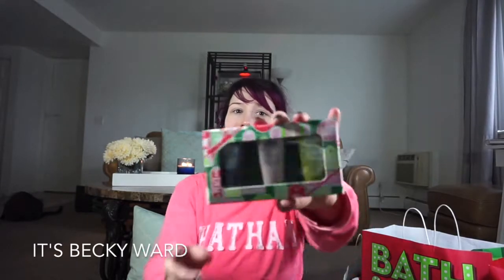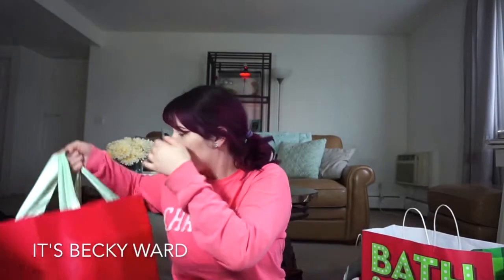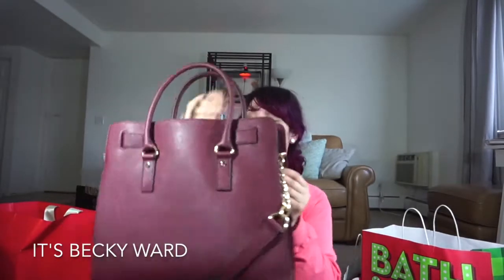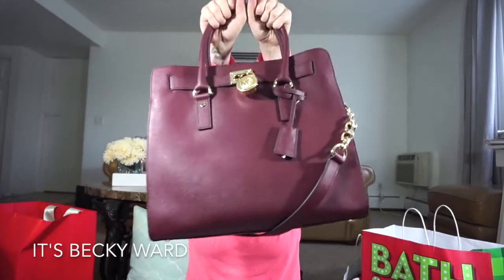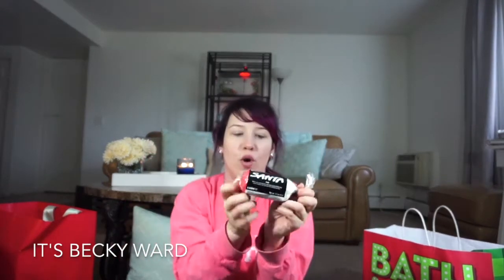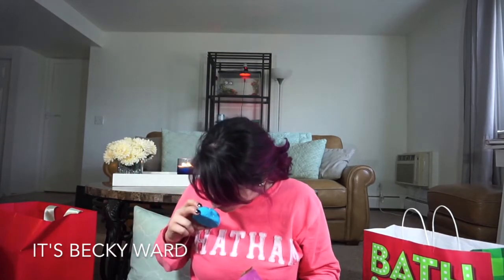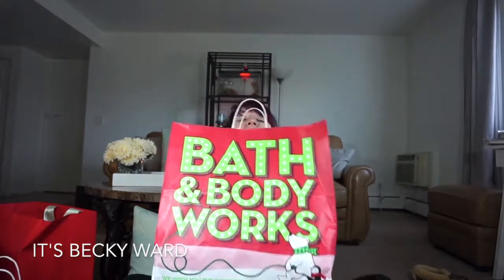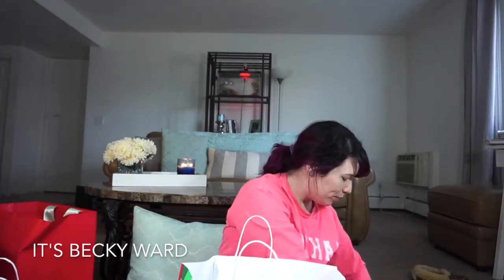Black Friday Haul 2015 -- Bath & Body, Lush, Sephora, Michael Kors & Teavana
Hey Beauties ! Yesterday was Black Friday and this is what i bought !

FOLLOW ME ON SOCAIL MEDIA !!